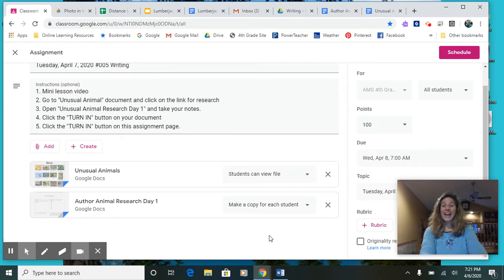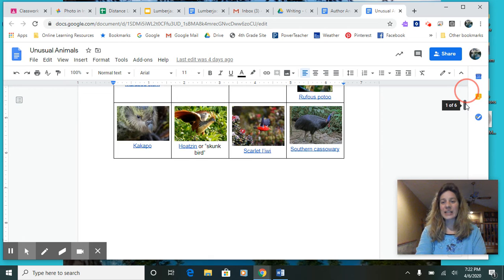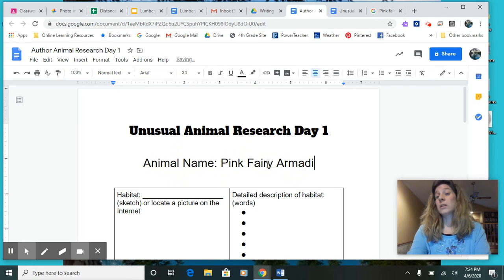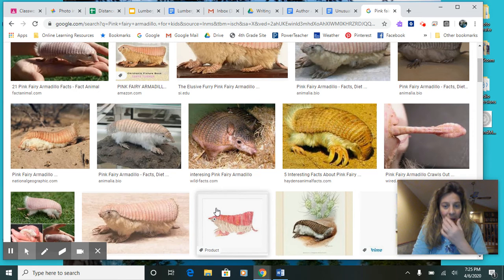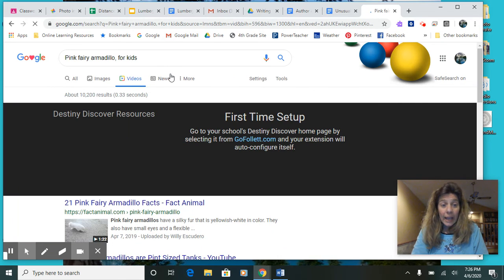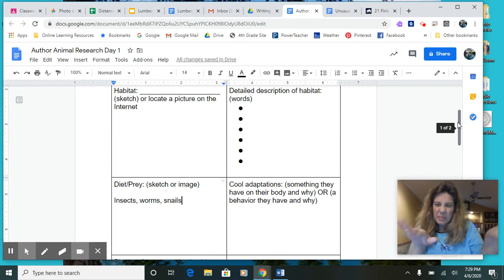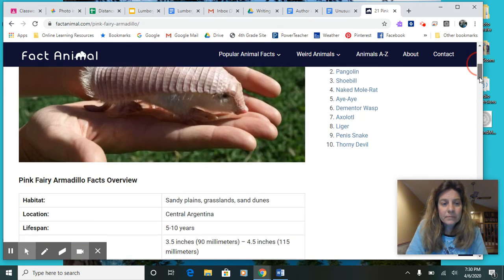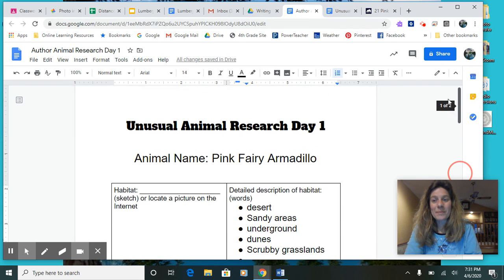Mini Lesson Research from Internet Unusual Animal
Mini Lesson Research from Internet Unusual Animals